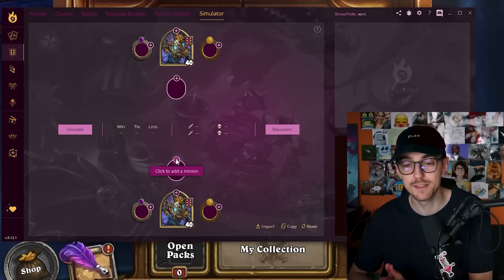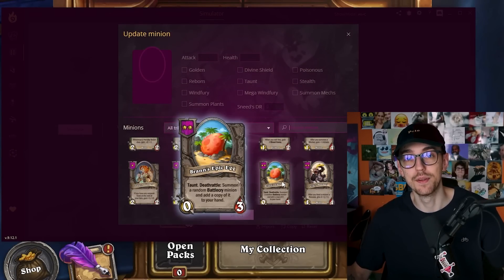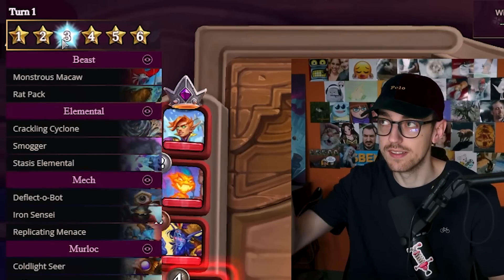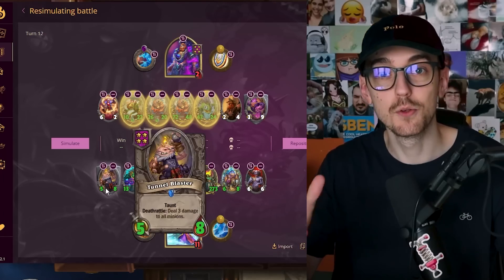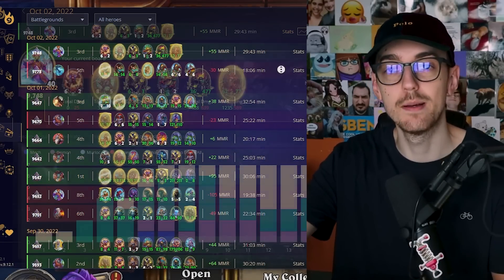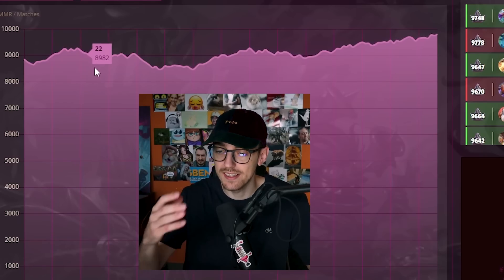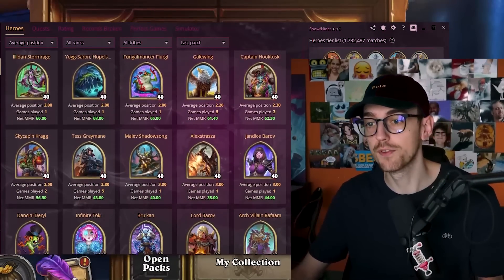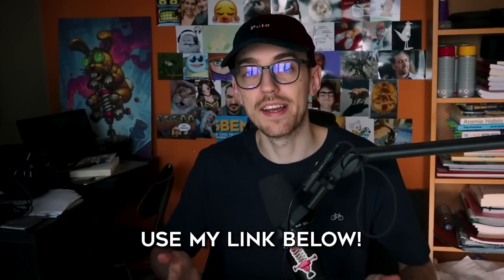Rating All the New Cards in Hearthstone Battlegrounds (Patch 24.6)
Here are my ratings for all the new cards in the latest Hearthstone Battlegrounds Update!

Some random words for the algorithm:
Hearthstone Battlegrounds Gameplay Itsben321 Extra Slysssa Kripparrian Dogdog Savjz Rdu RegisKillbin HysteriA Sasuke Sama Asmodai Kibler Funny Moments Guide Tutorial Tips Strategy Bofur_HS Zeddy XQN ixxdeee Slysssa Dekkster Trolden Rarran